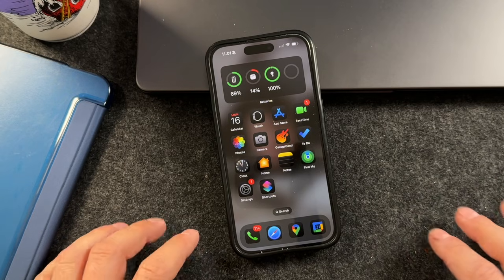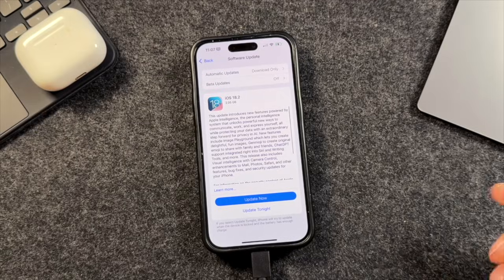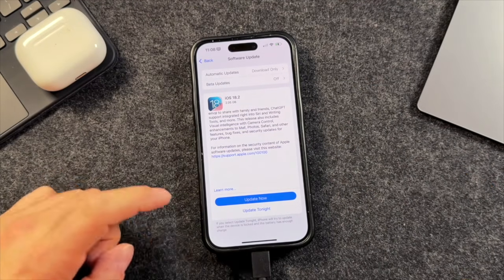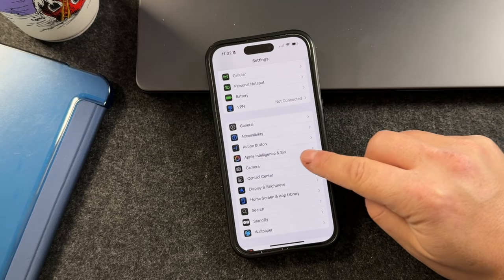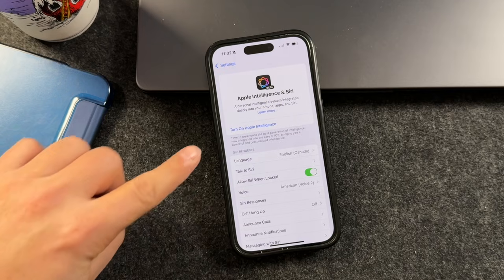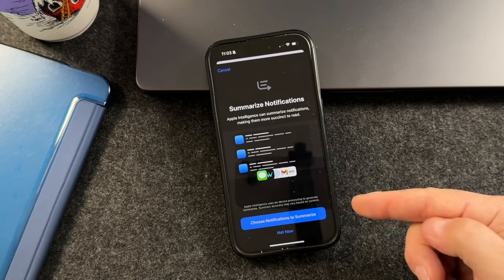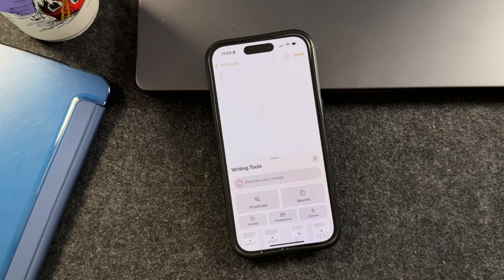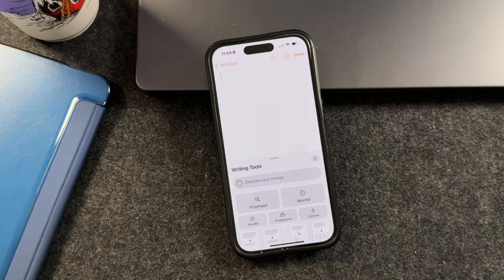How To Get Apple Intelligence On iPhone - How To Turn On Apple Intelligence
Today's beginner video will show you how to get Apple Intelligence on iPhone, starting with how to turn on Apple Intelligence on the iPhone 16 Pro Max or older supported iPhones. The first thing you need to do is update to iOS 18.2 or later, and unfortunately, if you were trying to get Apple Intelligence on the iPhone 13 Pro Max or 14, etc, keep in mind that only iPhone 15 Pro and Newer iPhones are supported. Once your iOS device is updated, you need to open the Apple Intelligence settings and turn on Apple Intelligence.

This was the first of many iPhone Apple Intelligence Tutorials, If you are looking to learn more click the link below for the full iPhone tips, tricks and tutorial series. Many more to come!